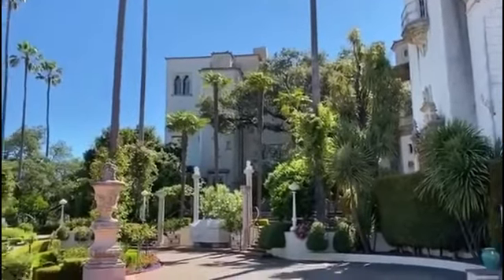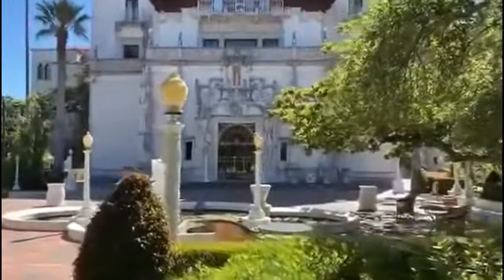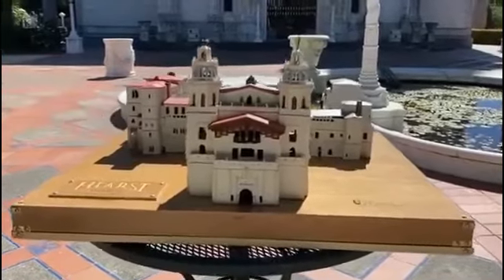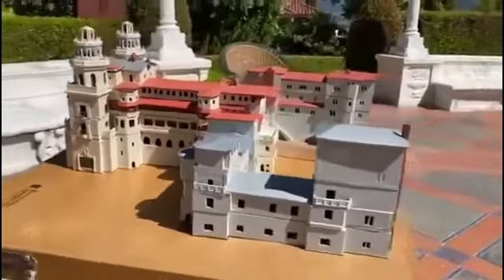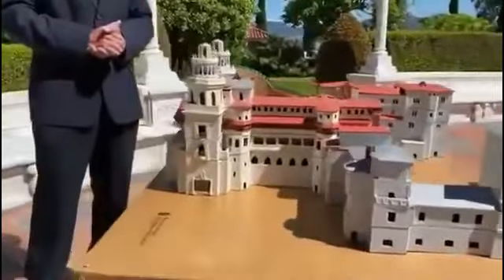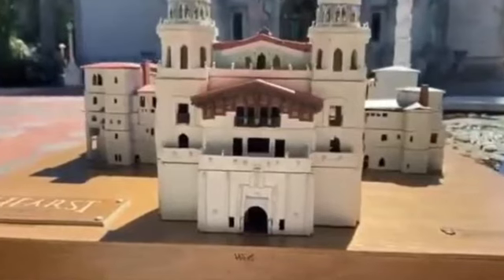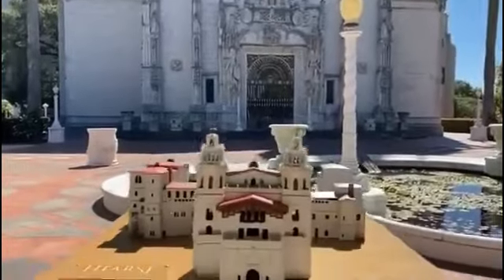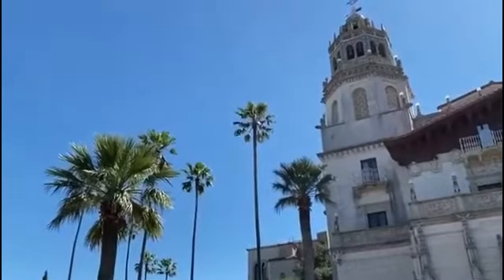Hearst Castle - Let's talk Construction!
Construction at Hearst Castle lasted 28 years. There was certainly dedication to this project by many. Join Guide Mike as he walks you through the different phases of construction throughout the years.